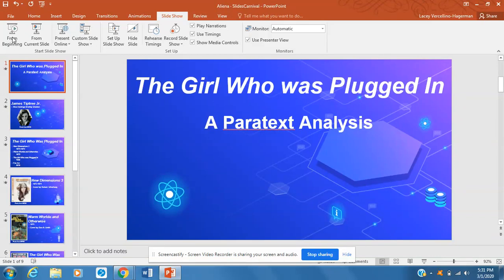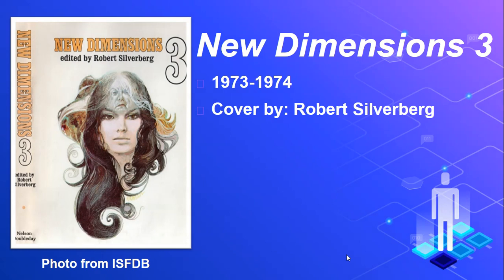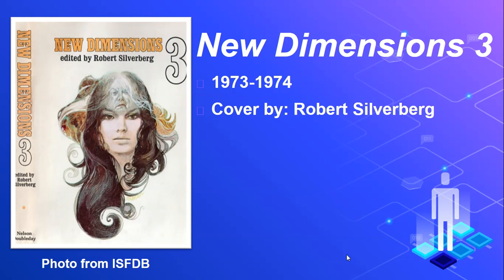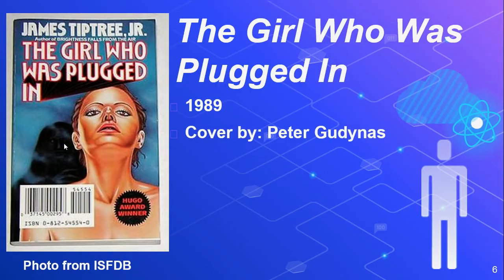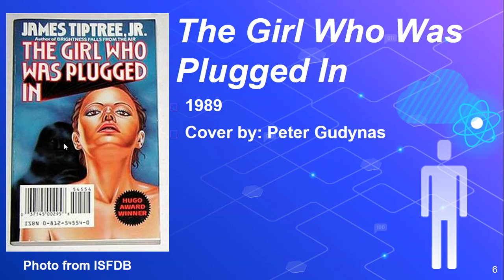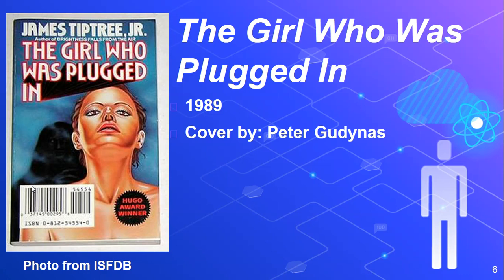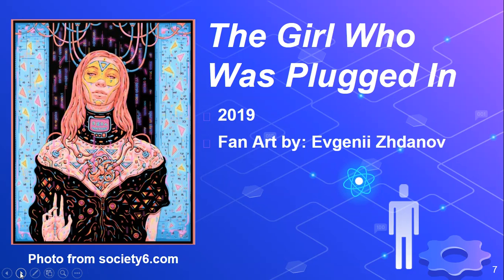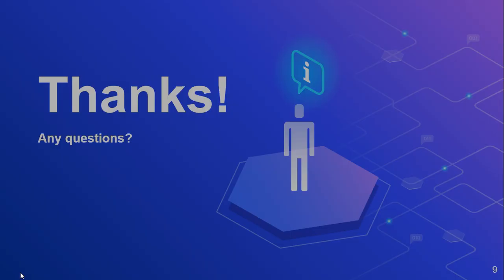LHagerman Paratext Analysis of The Girl who Was Plugged In